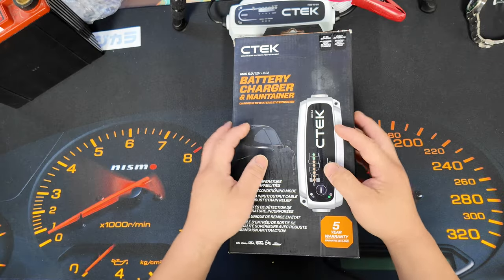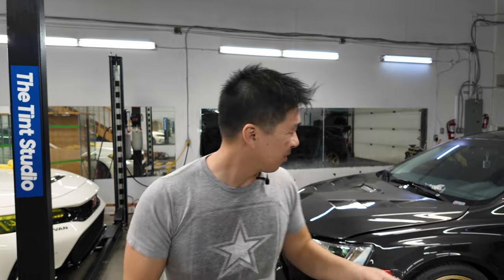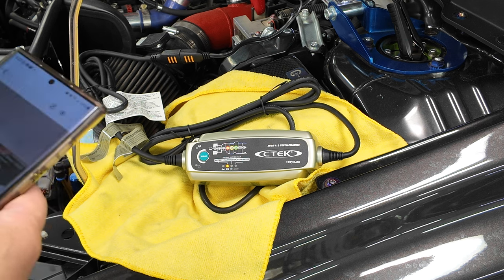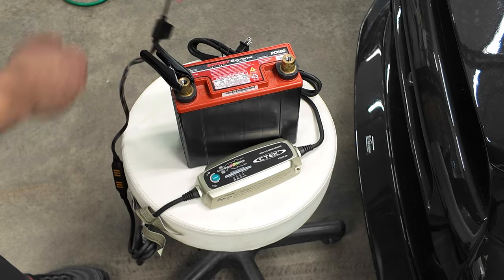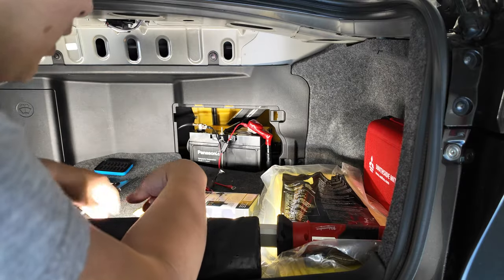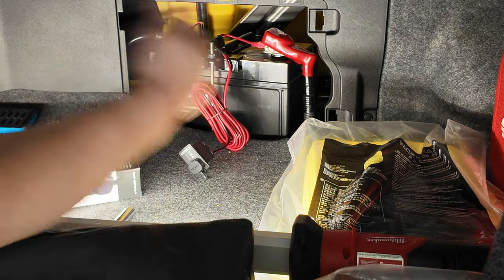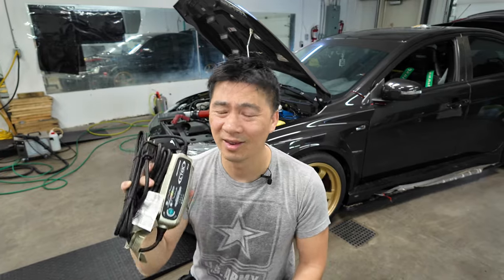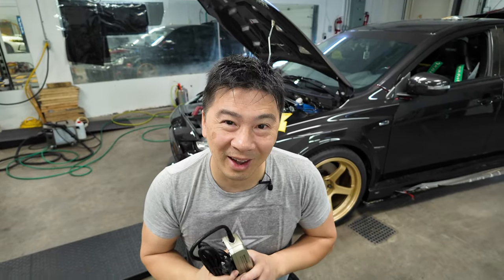Ctek MUS 4.3 Test & Charge Review More Than Just A Charger.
CTEK Canada